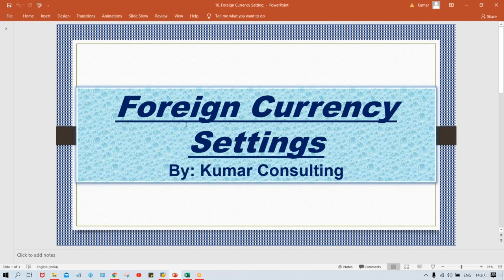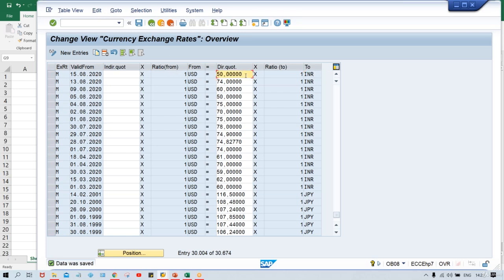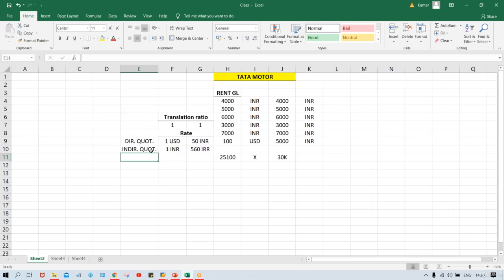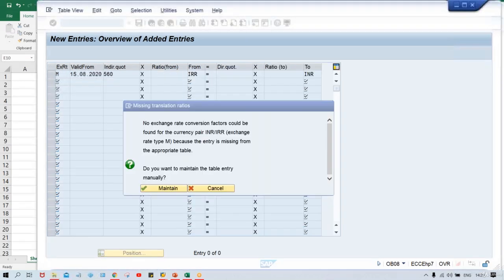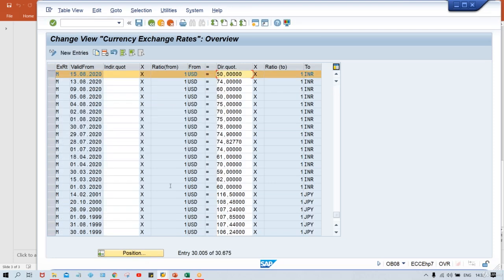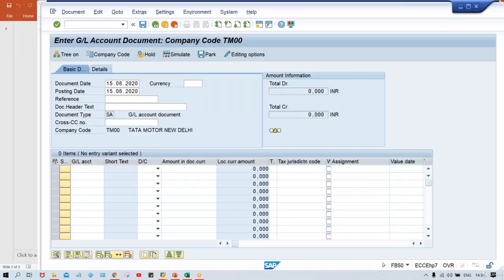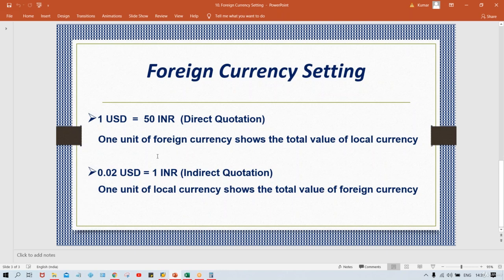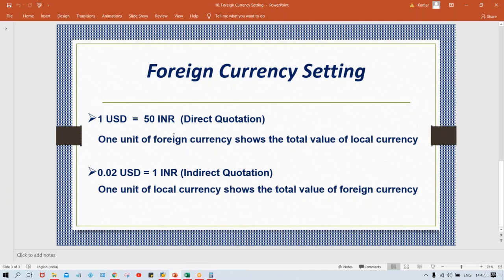Direct Quotation VS Indirect Quotation